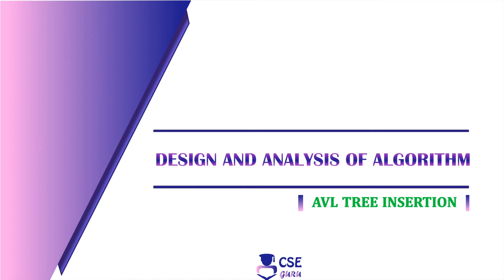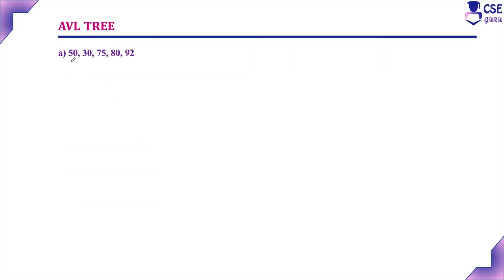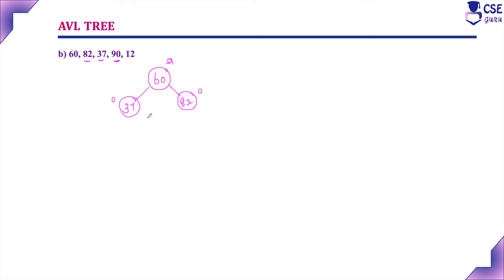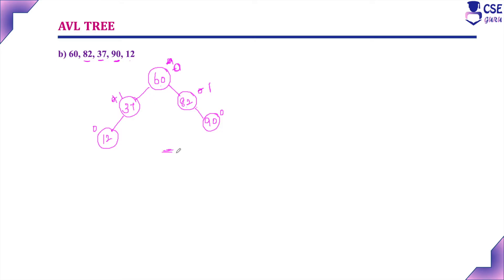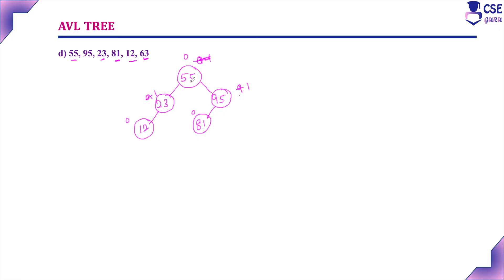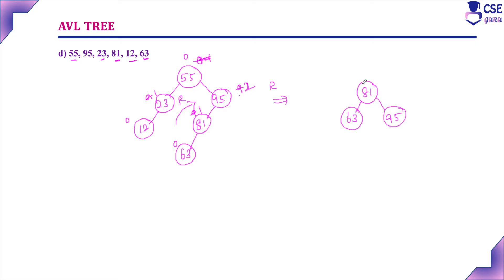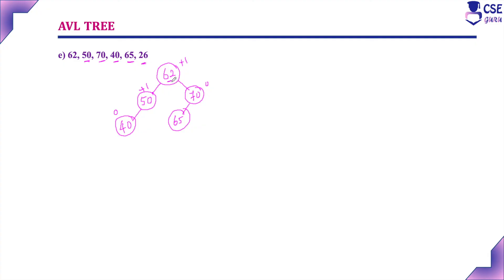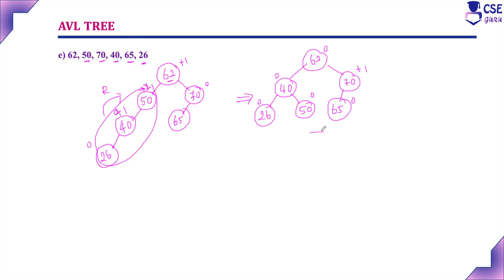AVL Tree Insertion Example | Transform & Conquer | L 134 | Design & Analysis of Algorithm